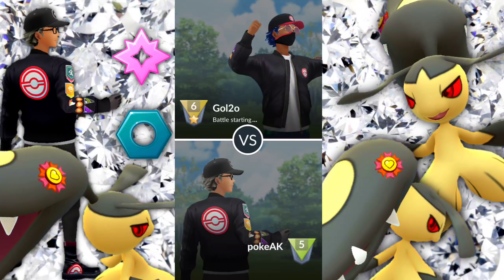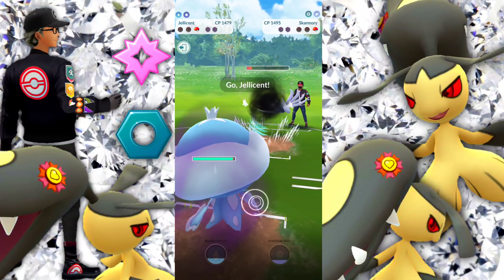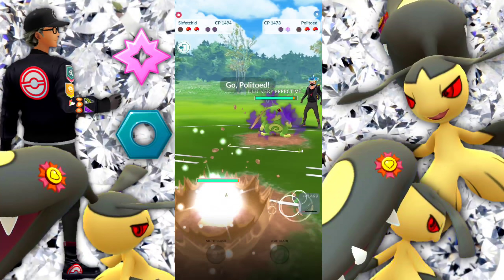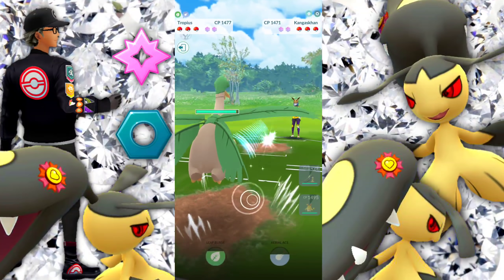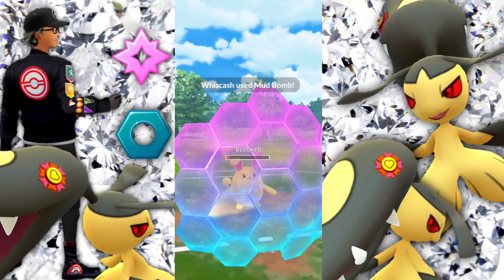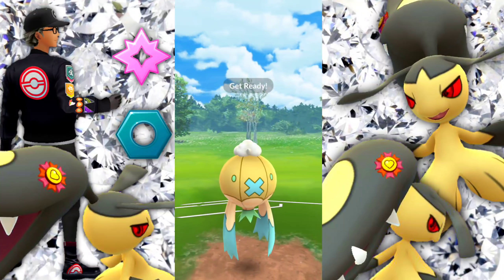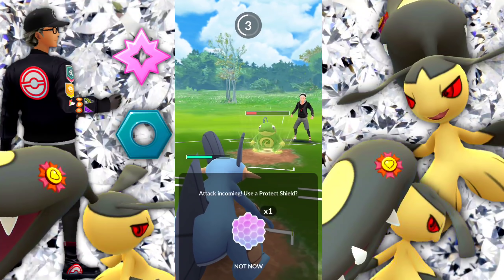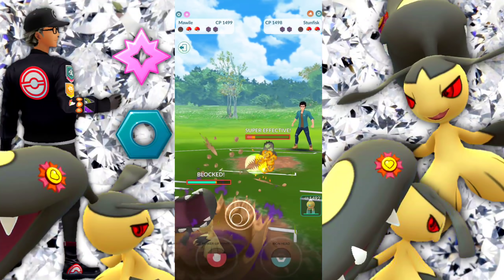Shadow Mawile Extremely good but tricky to use in GO Battle League for Pokemon GO // Multiple Teams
Let's bring back shadow Mawile to GO Battle League in season 7. It's definitely more difficult to use it this time around but whatever let's make it happen.

Current microphone